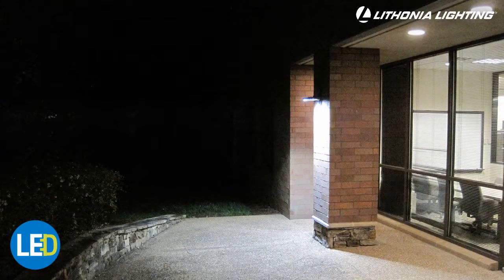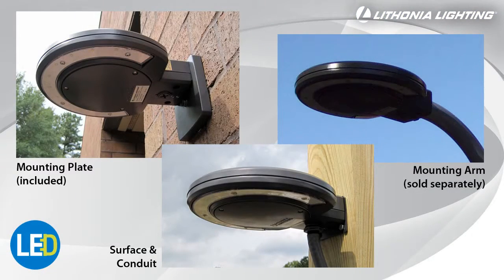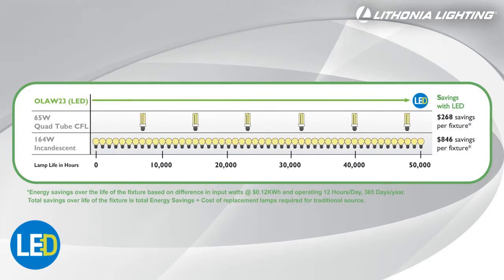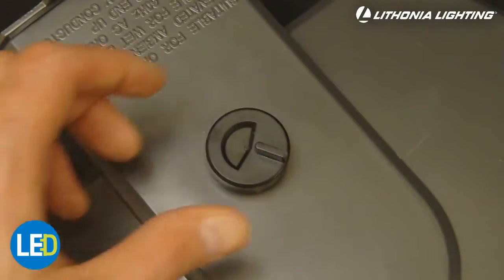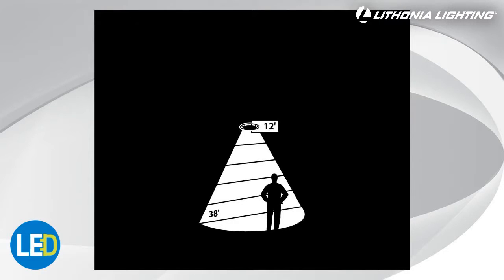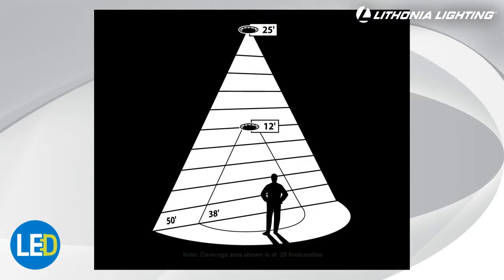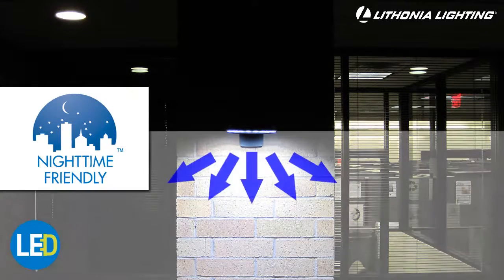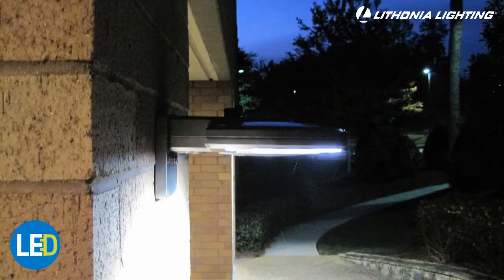Lithonia- LED Wall Lighting